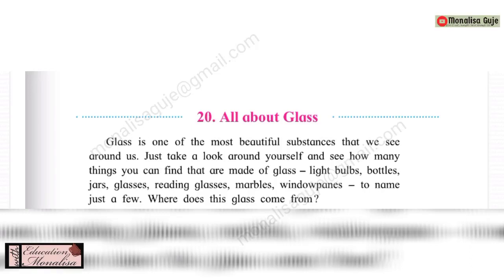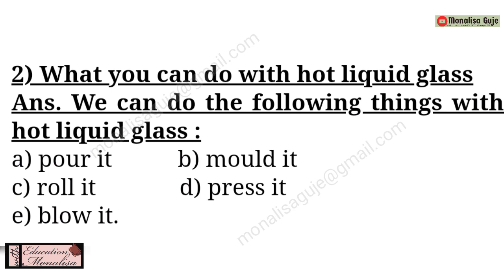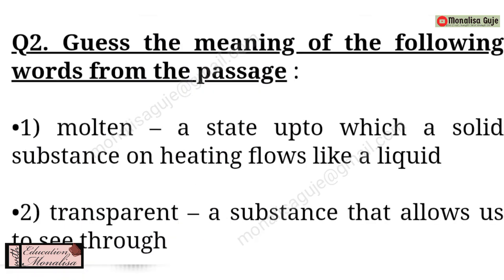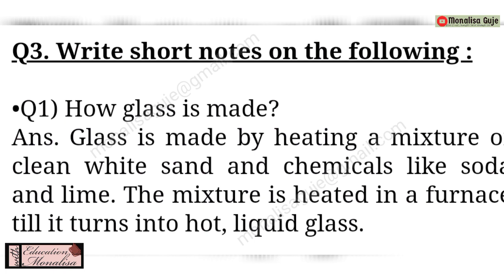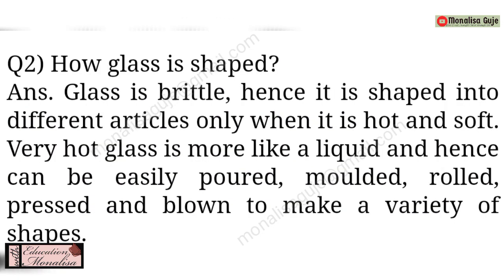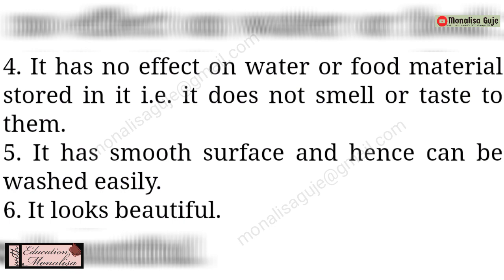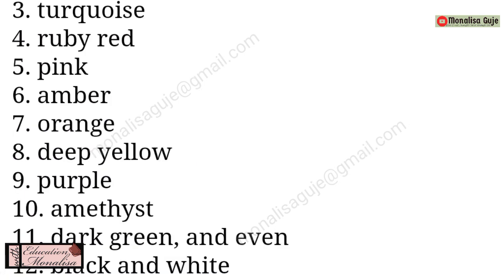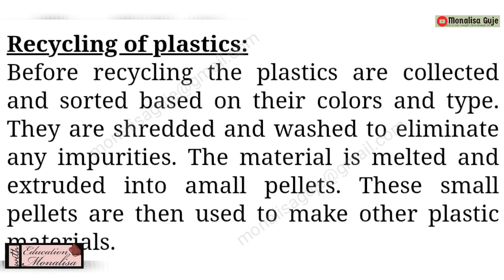All about Glass l Questions And Answers l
L.20 All about Glass
Full Questions and Answers
Reading aloud and proper pronunciation